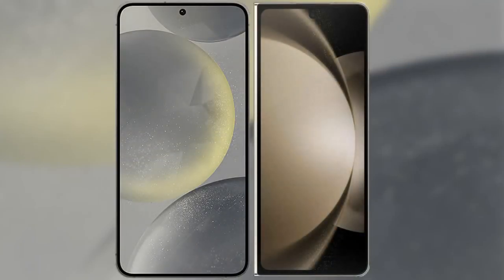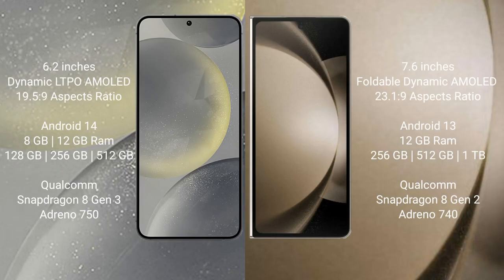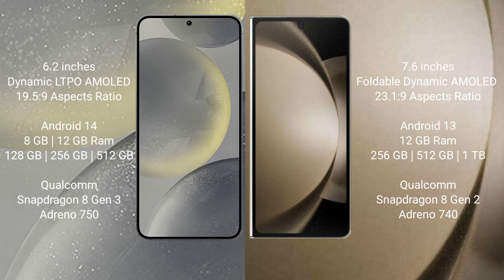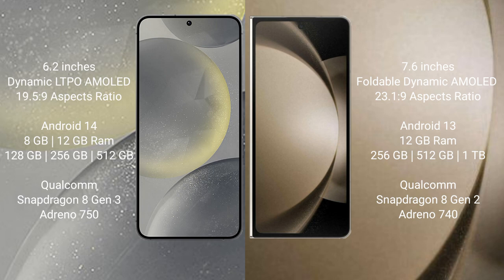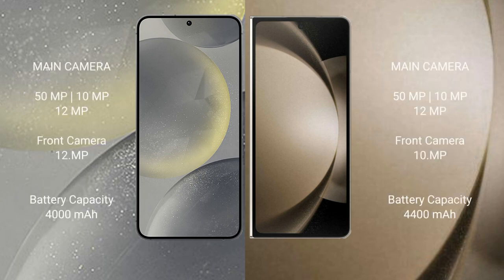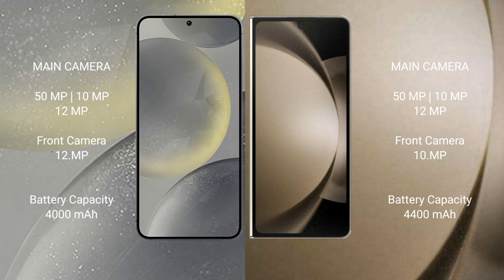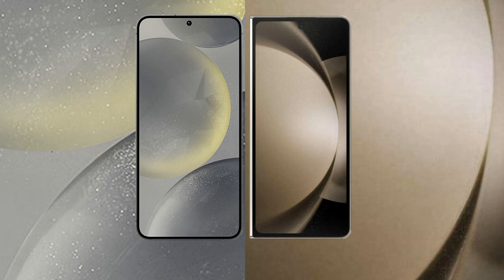Samsung Galaxy S24 vs Samsung Galaxy Z Fold 5 Review